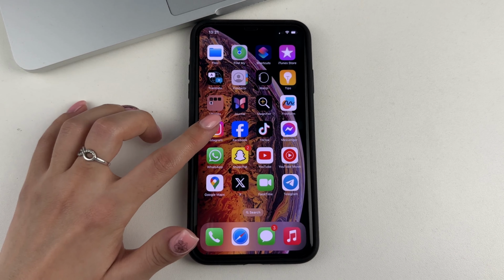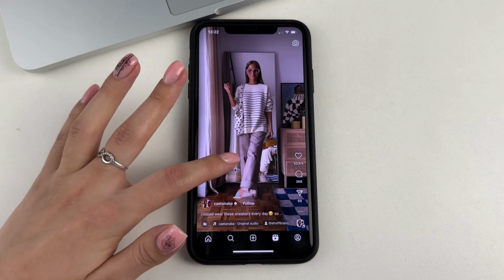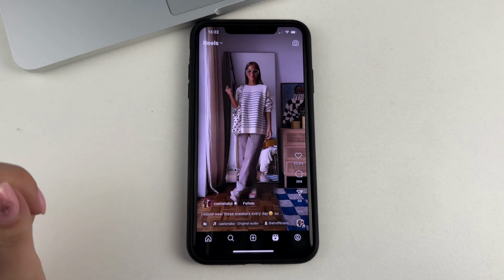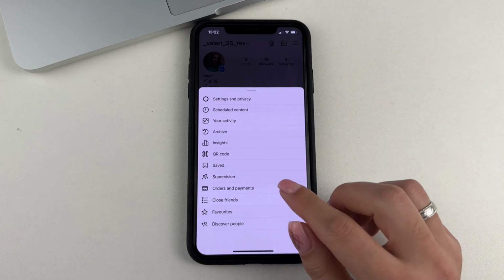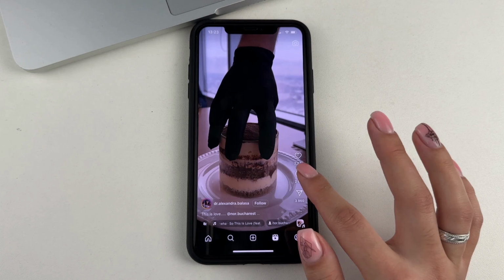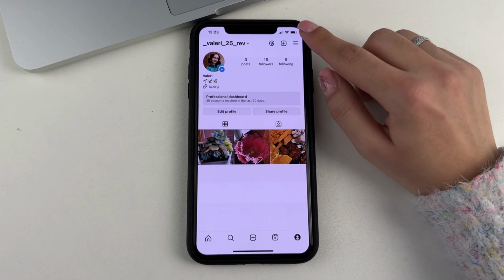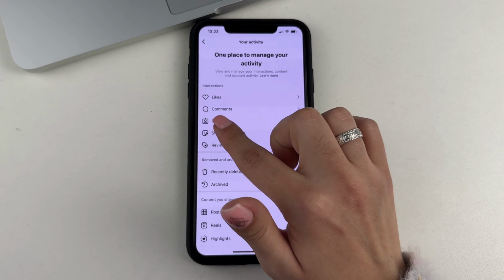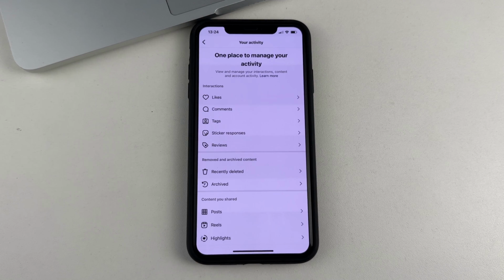How To Find Recently Watched Reels on Instagram - Full Guide